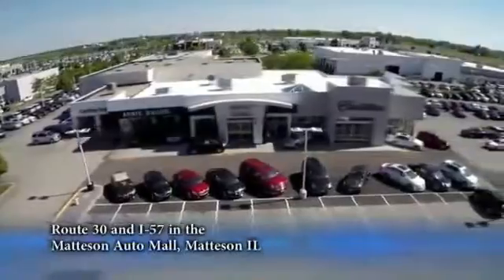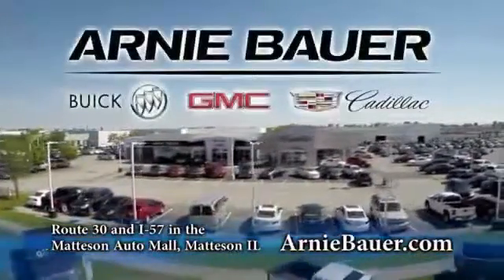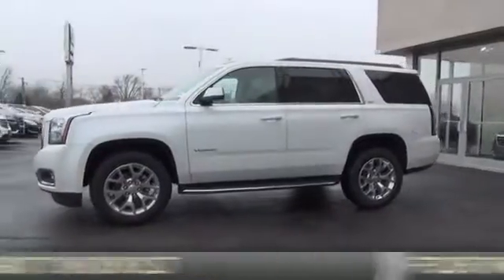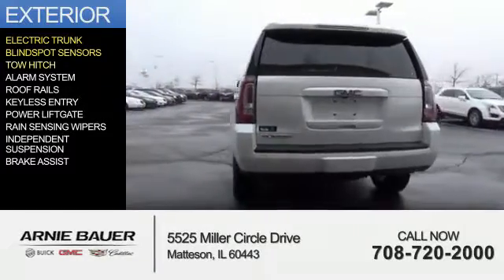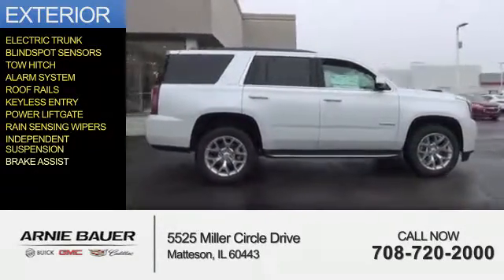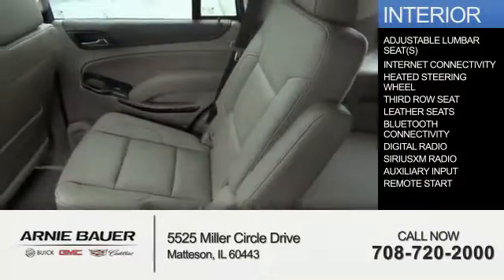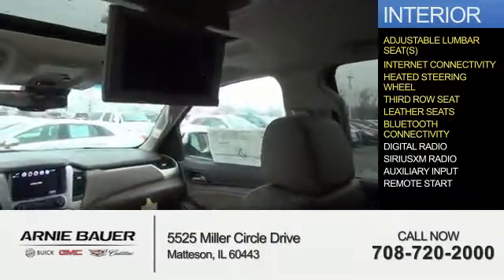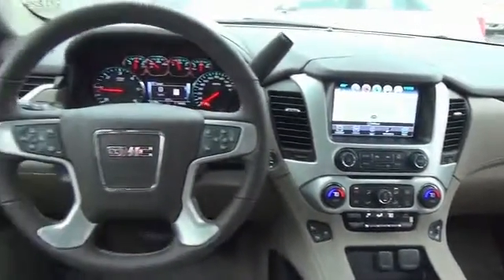2017 GMC Yukon G71229 - Matteson IL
Year: 2017
Make: GMC
Model: Yukon
Trim: SLT
Engine: 5.3 liter 8 Cylindercylinder 4WD
Transmission: Shiftable Automatic
Color:
Mileage: 0
Address:
5525 Miller Circle Drive
Matteson, IL 60443
VIN:1GKS2BKC6HR141284